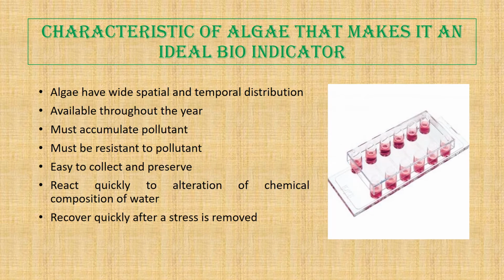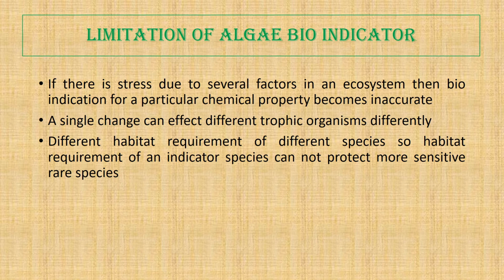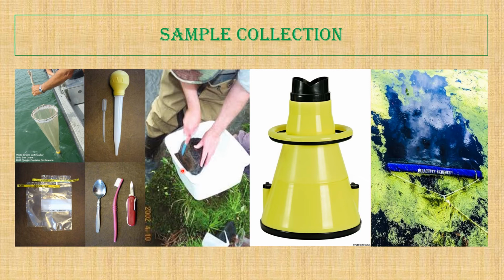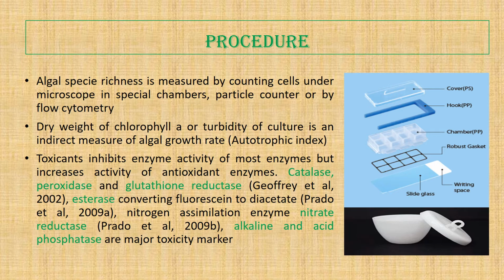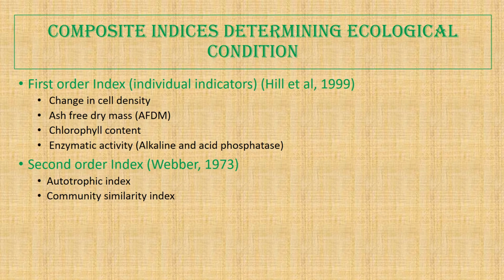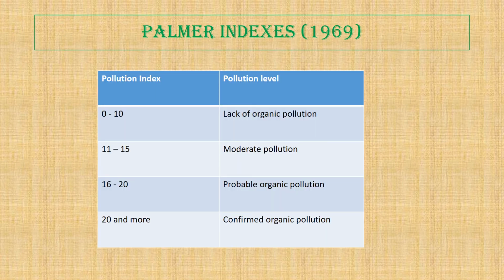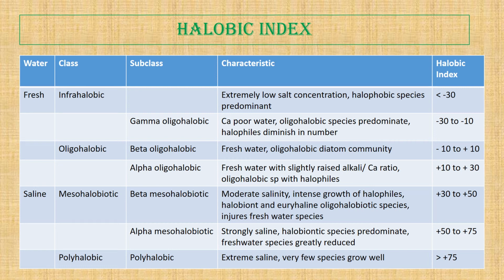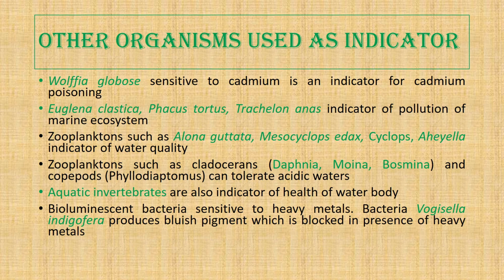Algae as pollution indicator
This informative video is about Algae as pollution indicator form MSc syllabus. Share this with your fellow peers. And I hope this helps them to understand this topic better.